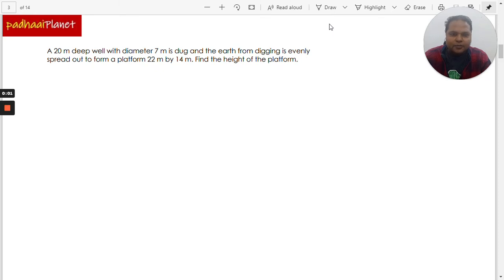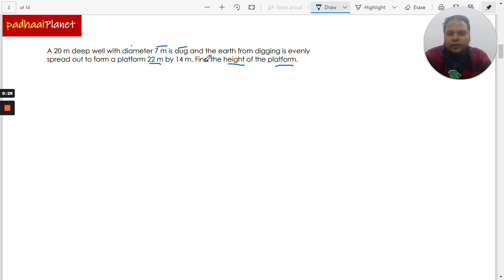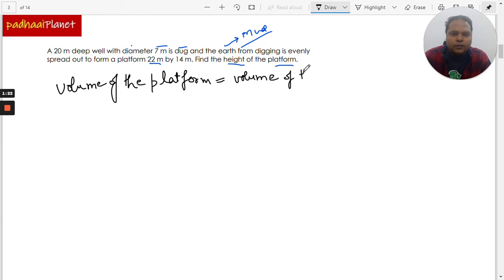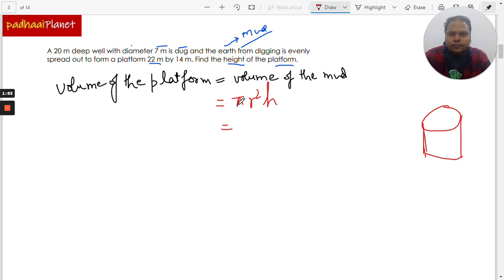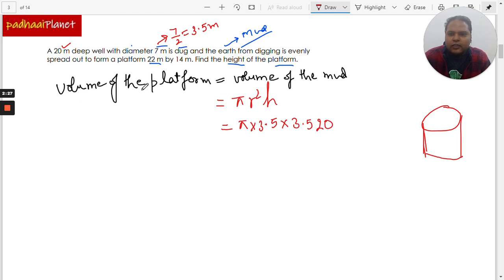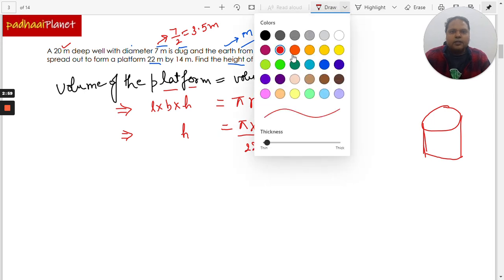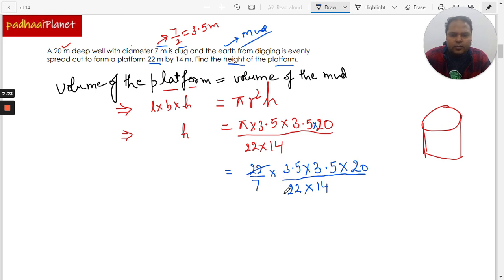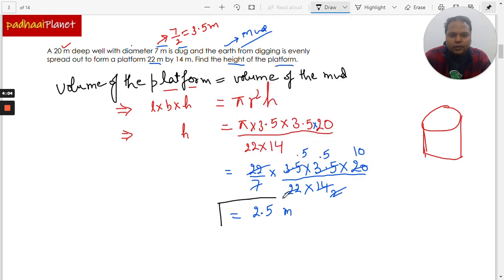A 20 m deep well with diameter 7 m is dug and the earth from digging is evenly spread out to form a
A 20 m deep well with diameter 7 m is dug and the earth from digging is evenly spread out to form a platform 22 m by 14 m. Find the height of the platform.